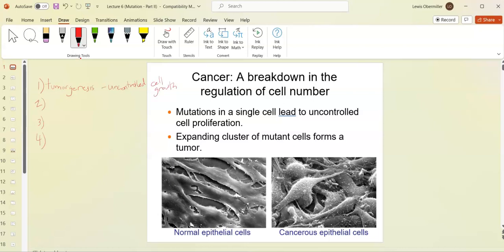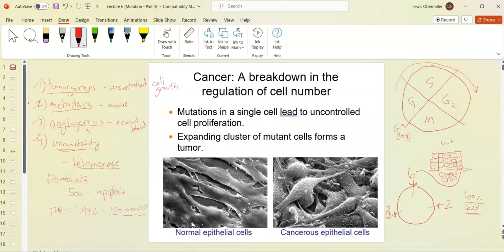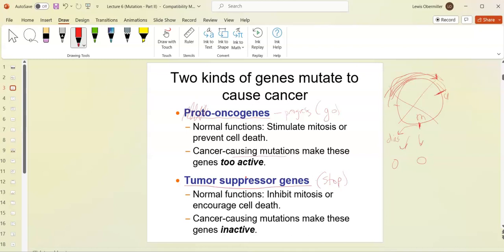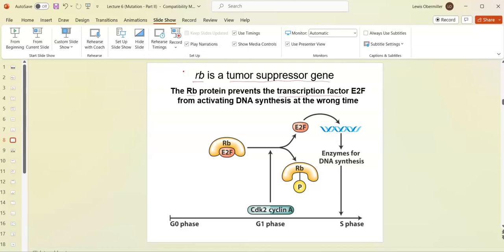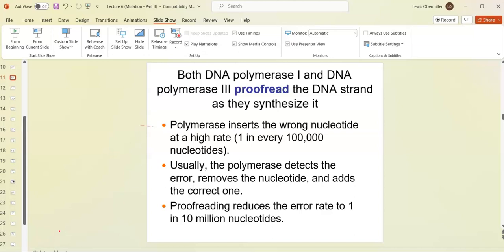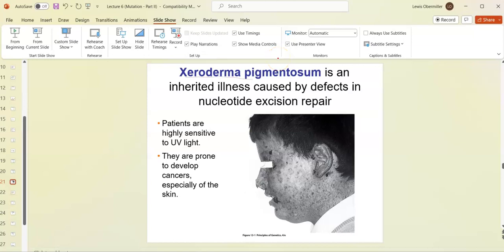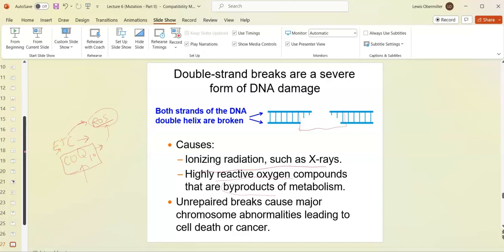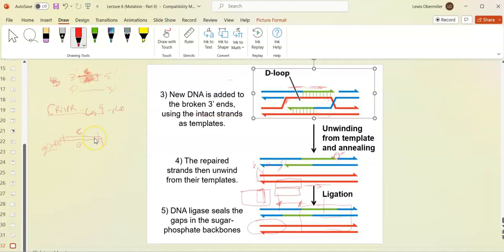Bio 240 - Lesson 8 (Lecture 6 - slds 1 - 32 - Mutation II) All of Lecture 6